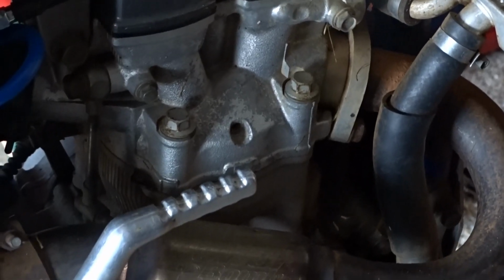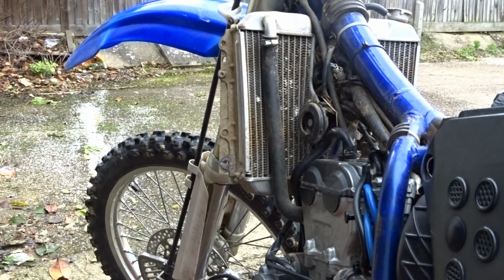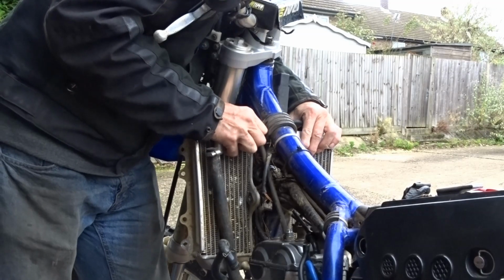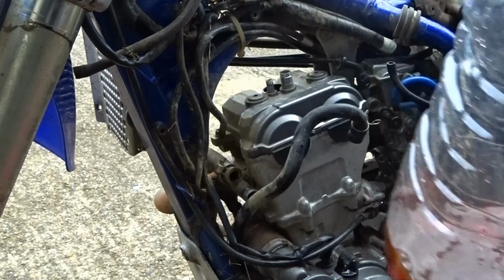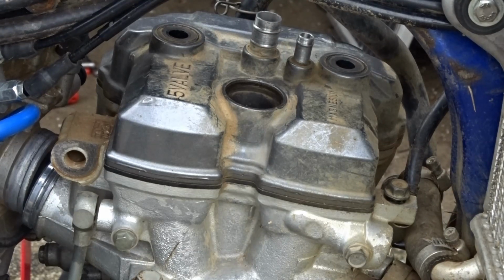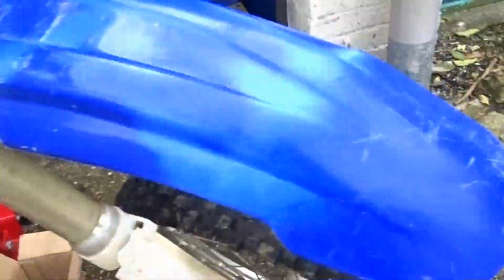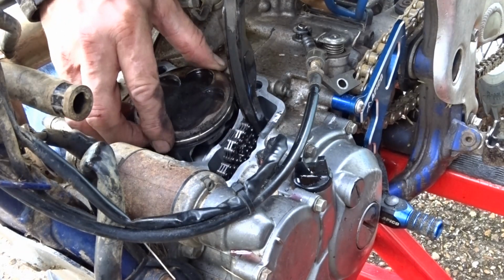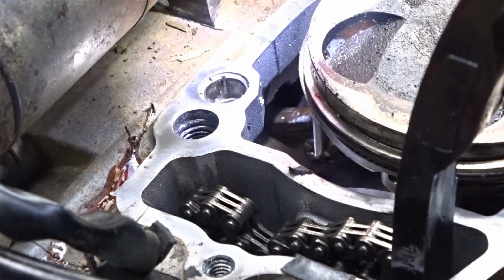Yamaha WR 250 F Seized - Part 1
Fault finding why the Yamaha WR250F is seized and can we fix it?

Help with the petrol fund by shopping at Amazon -